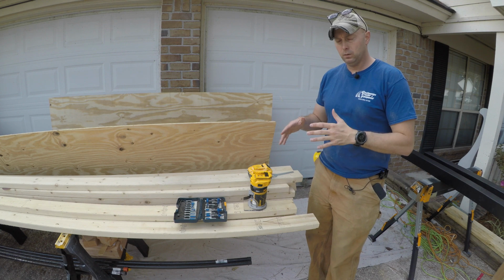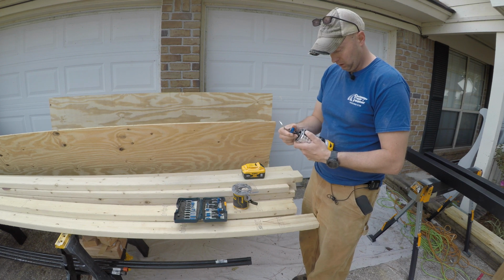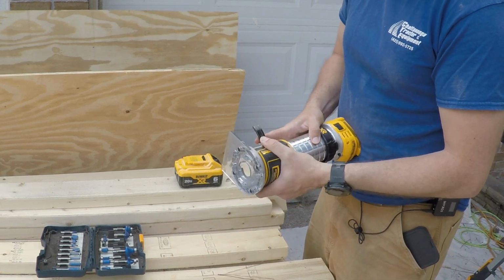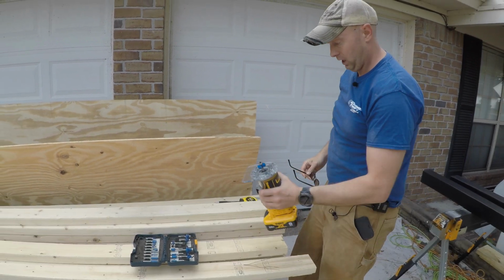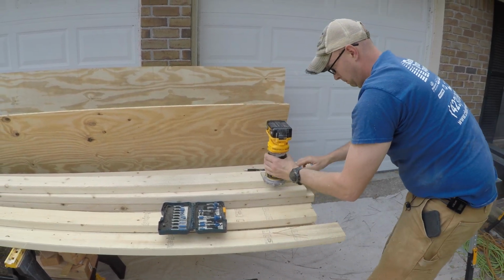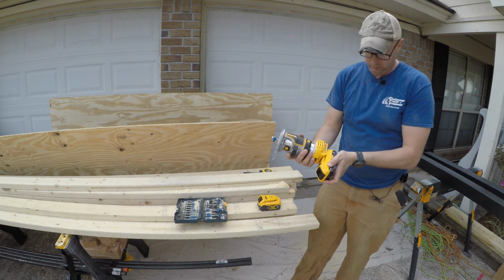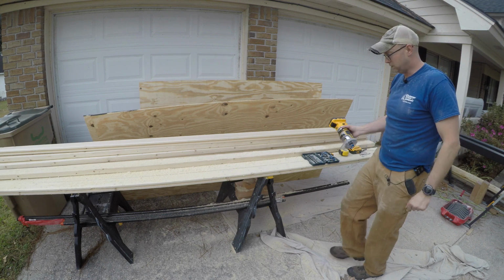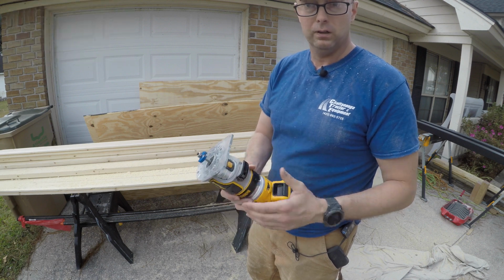Dewalt DCW600 Router Special Buy (Home Depot and Lowes) Gift Ideas for men women Setup and First Use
Are you looking for the ultimate gift idea for a man or woman this holiday season.  If they are into woodworking or just getting started, I'd recommend this router to anyone.  I've used other routers before, but this is one of the easiest routers to get started with.  The best part is you don't have the added danger of tripping over a cord!  I've barely used my other router over the years, however I'm liking this one so much, I might start doing some more decorative projects.  Turn 2x4's into luxury trim pieces with this tool.  Make custom handrails and other decorative peaces.  This is a great tool for the hobbies, professional carpenter, or the average DIY'er.  Do you DIY?  This is how to set up.  This is a killer deal. I got mine at the Home Depot, but Lowe's has a similar incentive when you buy a $199 battery kit; you get to pick a bare tool, and I'm sure other stores do too.  I'm extremely happy with this choice!  Happy Holidays and Start Building Your Dreams!~SBYD!